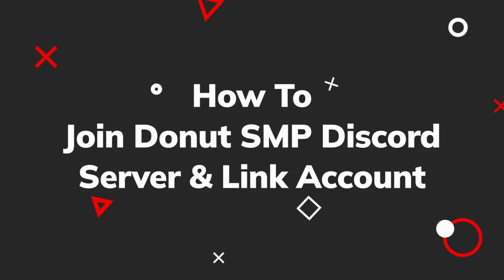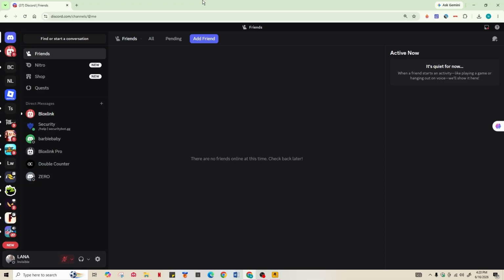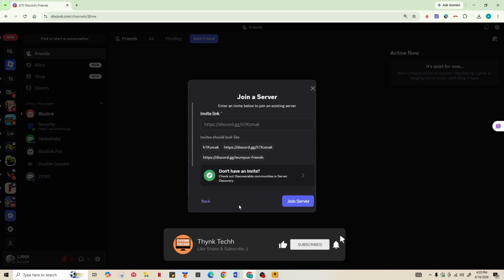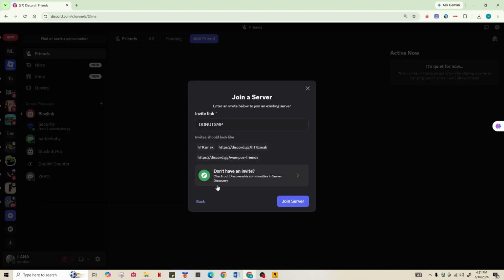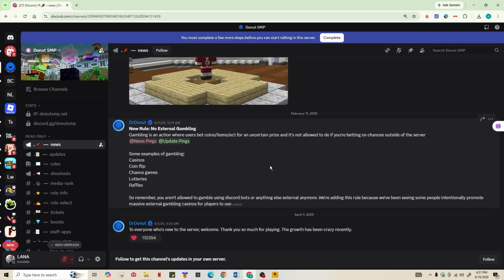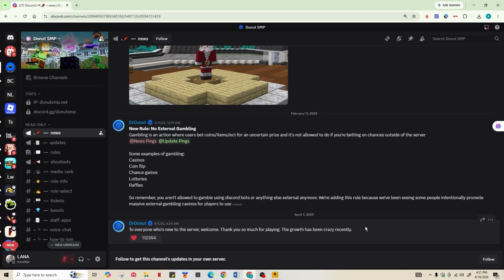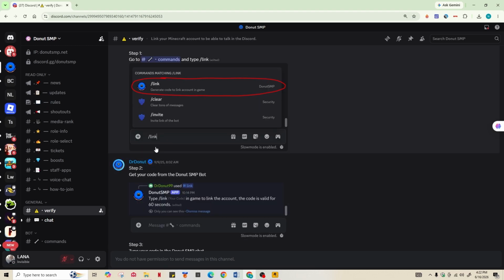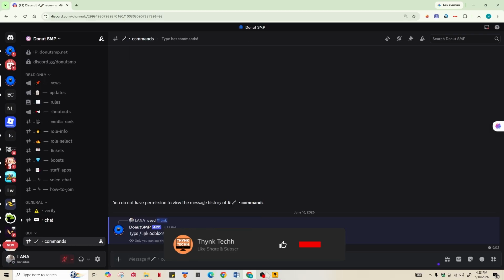How To Join Donut SMP Discord Server & Link Account 2026 - Full Guide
Want to join the Donut SMP Discord Server and connect your Minecraft account? 🍩🎮 This step-by-step 2026 guide will show you exactly how to join the official Donut SMP Discord community and link your account so you can access server features, announcements, and exclusive channels.

What You'll Learn in This Video:

✅ How to join the Donut SMP Discord Server
✅ Where to find the official Discord invite link
✅ How to verify and link your Minecraft account
✅ Troubleshooting common account linking issues
✅ Tips to stay secure and avoid fake Discord servers

Whether you're a new player looking to join the community or an existing member who needs help linking their account, this tutorial will walk you through the entire process.

📌 Chapters:
⏱ 0:00 - Introduction
⏱ 0:12 - How To Join Donut SMP Discord Server